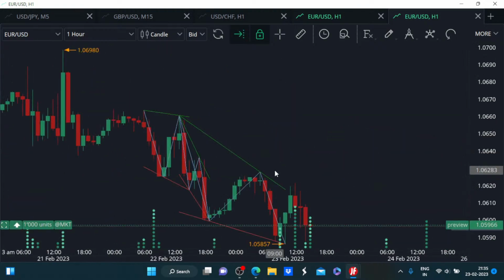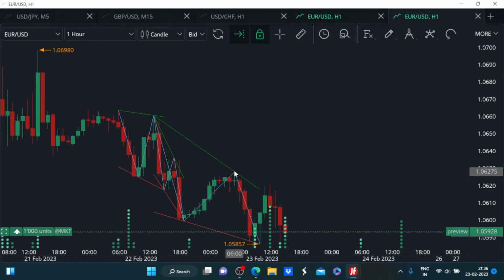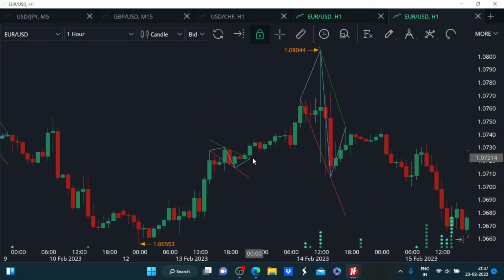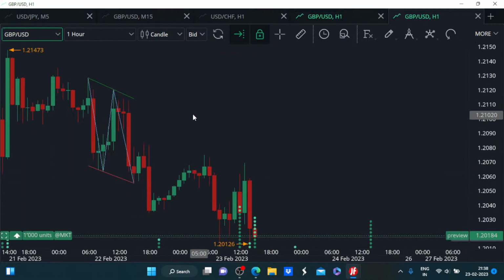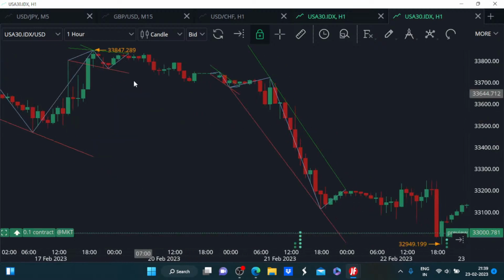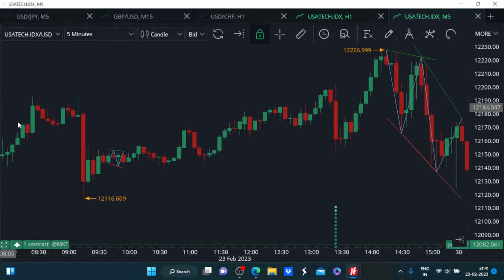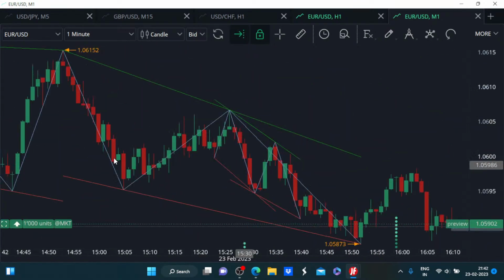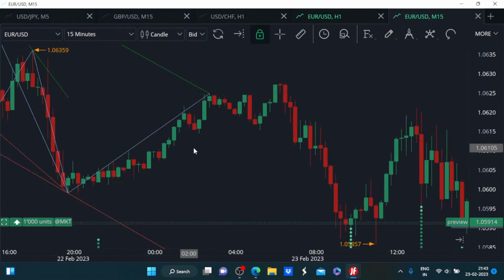JForex Indicators: Channel Down Pattern